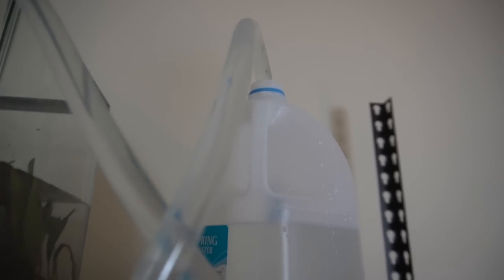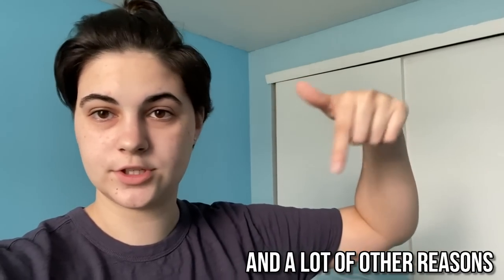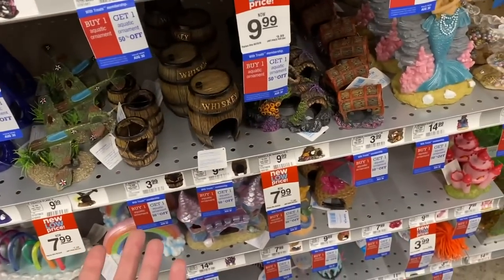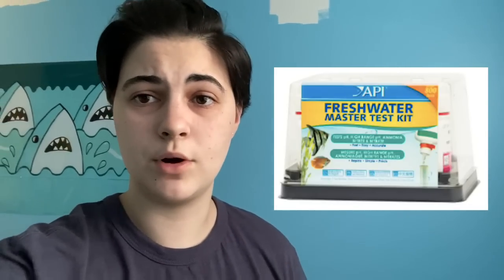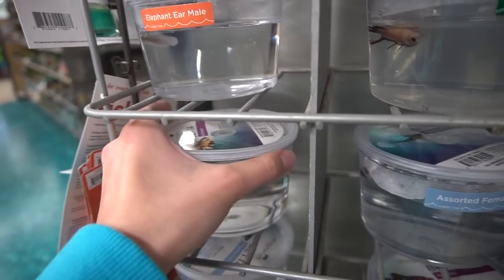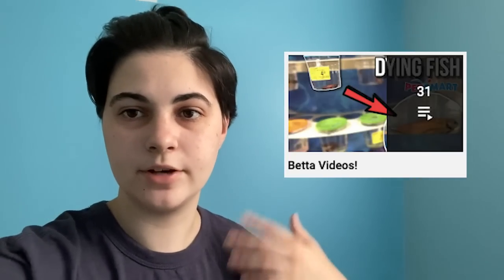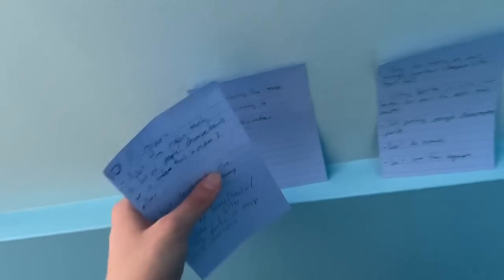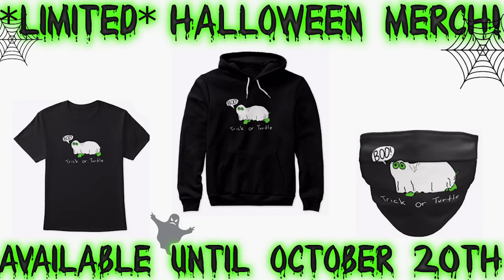10 MISTAKES Betta Fish Owners Make!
10 MISTAKES Betta Fish Owners Make!
In this video I go over 10 (actually 12) very common mistakes betta owners and first time betta owners make! Betta fish although easy have a lot of misconceptions that lead to many problems in their care. Places like Petco and Petsmart don't provide factual betta fish information or that many good betta products. Although there are more these are the top 10 mistakes betta owners make. Video inspired by Victoria Raechel "6 MISTAKES hamster owners make!". Thank you everyone or watching and I hope you enjoyed!